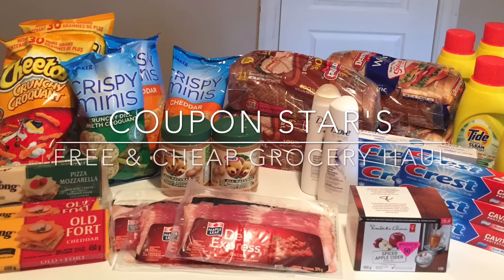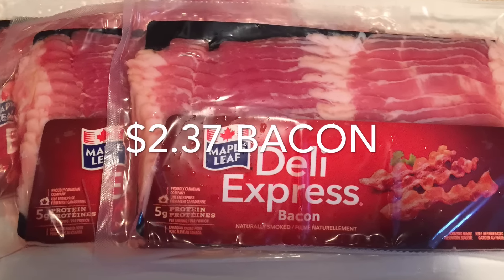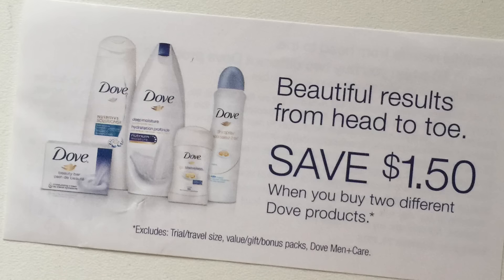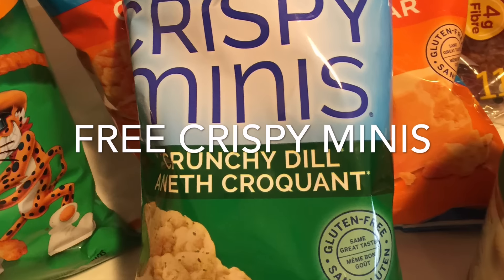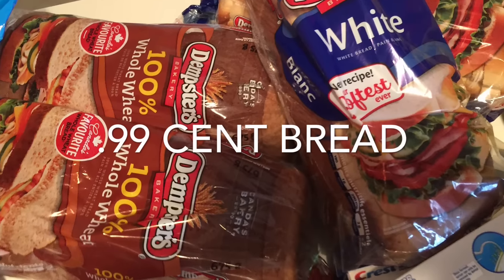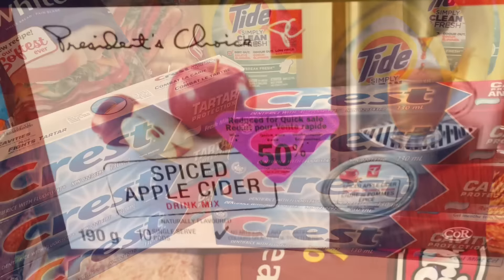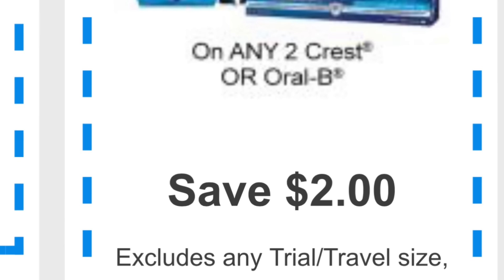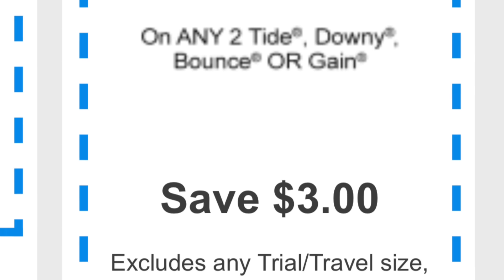FREE & CHEAP GROCERY HAUL - SEPT 23RD 2016 - COUPONING IN CANADA!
ANOTHER GREAT WEEK OF SALES! WATCH TO SEE!

Maple Leaf Bacon: $2.37 - On sale at Walmart. NCR.

Armstrong Cheese: $3.87 - For a limited time at Walmart. NCR.

Dove Shampoo & Conditioner: .72 cents - On sale for $2.97 at Walmart. Applied a $1.50 coupon WUB2, then redeemed $3.00 cash back from Checkout 51.

Cheetos: $1.47 - On sale at No Frills for $2.47, applied a $1.00 coupon printable

Dempsters Bread: .99 cents - On sale for $1.99 at Freshco.

Kraft Peanut Butter: $2.13 - On sale for $2.88 at Freshco, applied a .75 cent coupon printable

Tide Detergent: $1.49 - On sale at Sobeys for $2.99, applied a save $3.00 coupon WUB2 printable

PC K-cups: $2.50 - On clearance 50% at Zehrs.

Crispy Minis: FREE - On sale at Food Basics for .99 cents.

Crest Tooth Paste: .27 cents - At Walmart for $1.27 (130 ml tubes) applied a save $2.00 WUB2 coupon printable

Regular Price Haul: $143.72
After PM & Sales: $74.35
Will receive $3.00 back in rebate apps.
TOTAL cost of haul: $44.35

A savings of $99.37 or over $69% !!